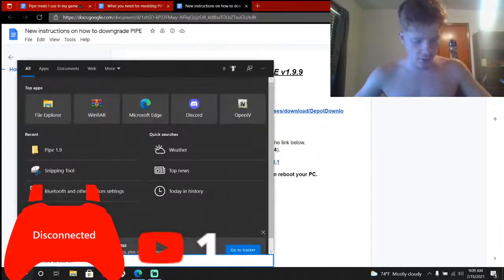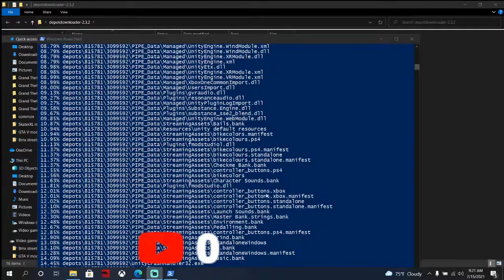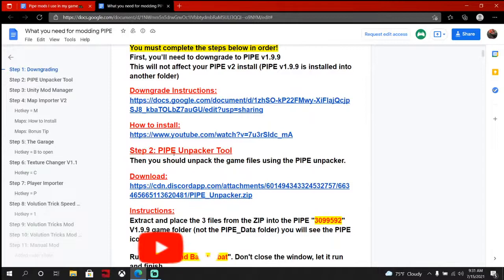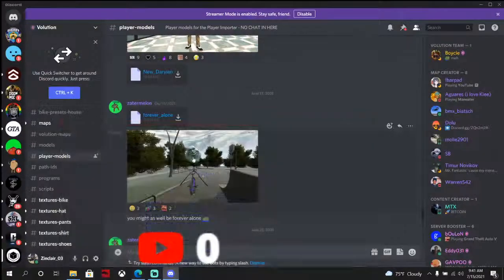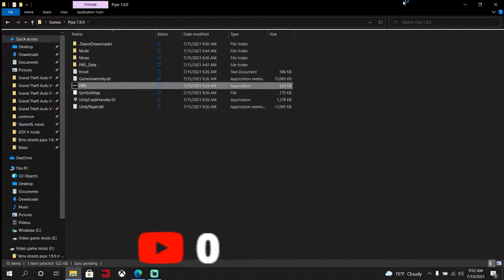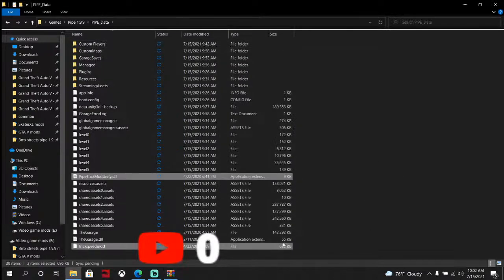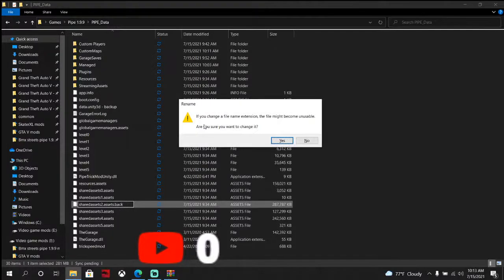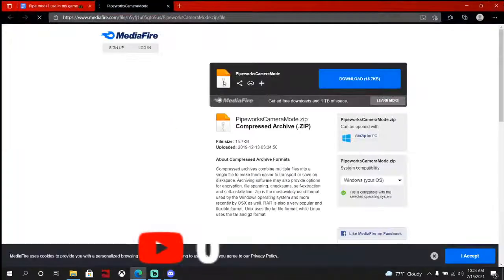How to downgrade bmx streets pipe live! | All mods included | Part 1 | Sinclair B